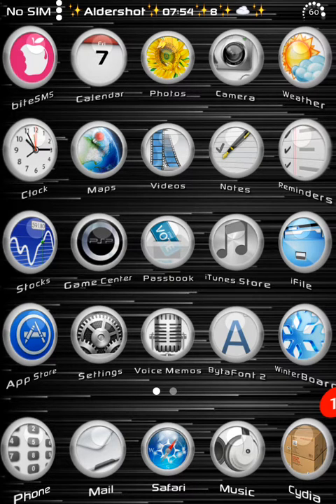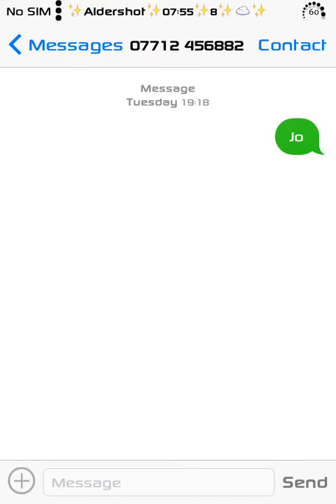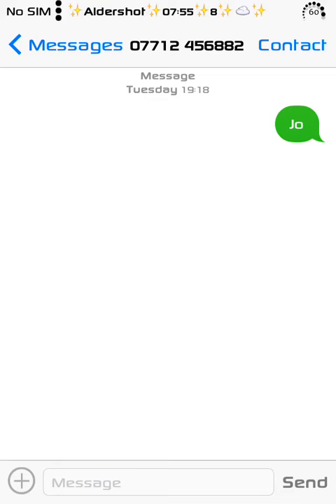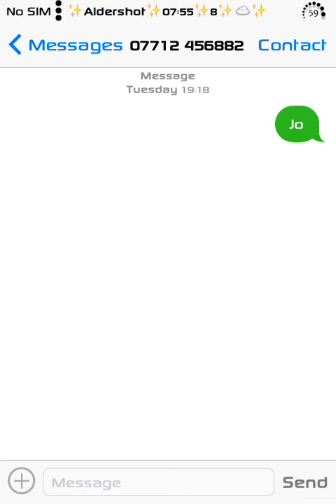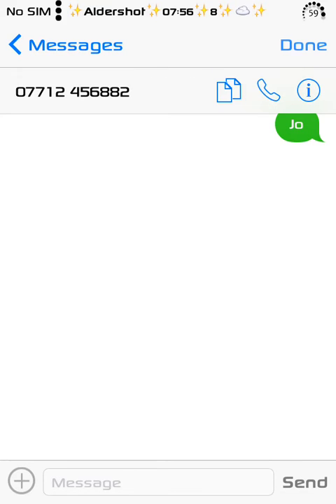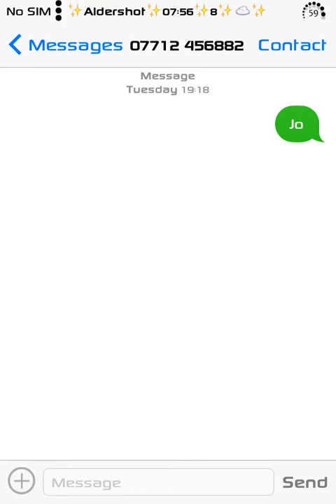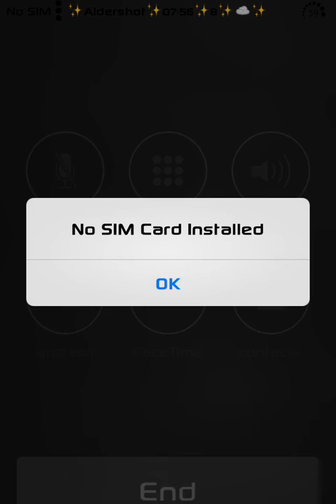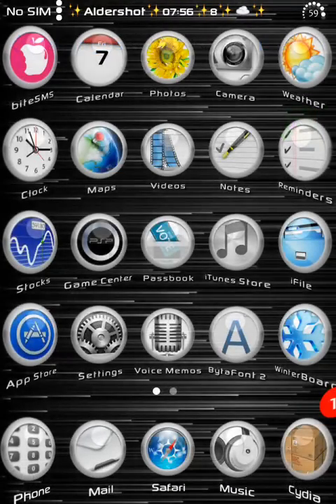Raise To Call 2 iOS7 : LIFT UP IPHONE TO RING / iOS7 Cydia Tweak [Review] [Jailbreak] [March 2014]